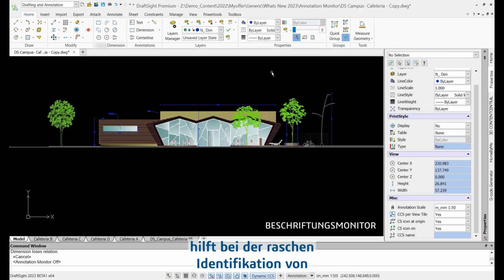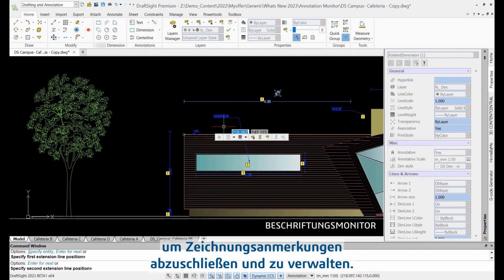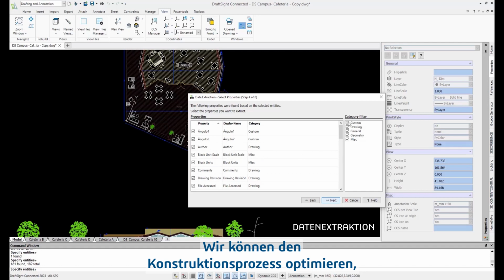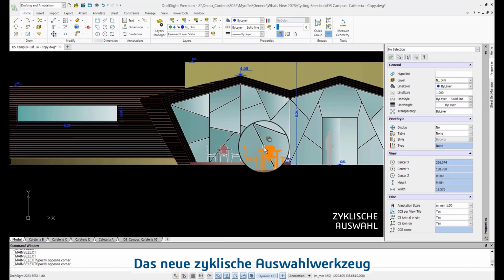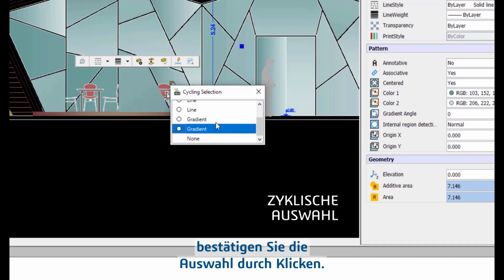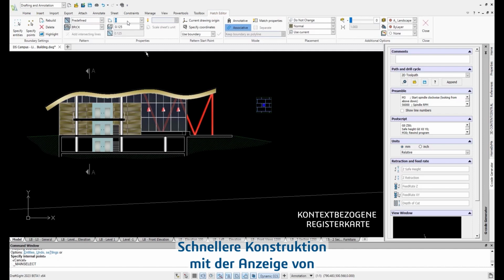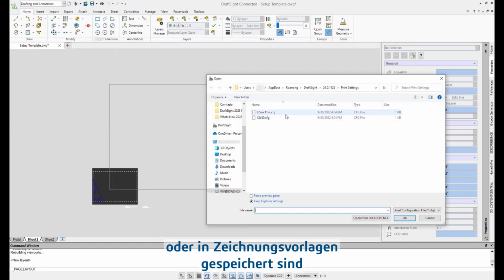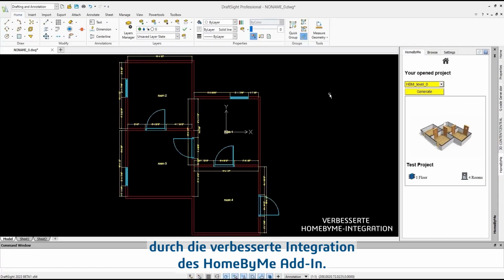DraftSight 2023 – Neue Funktionen und Verbesserungen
DraftSight 2023 enthält neue Produktivitätswerkzeuge, darunter den verbesserten Beschriftungsmonitor. Der Wechsel zu DraftSight ist jetzt noch einfacher, dank dem Seitenlayout-Manager, der zyklischen Auswahl und der kontextbezogenen Registerkarte.